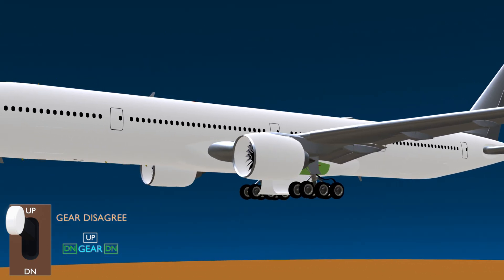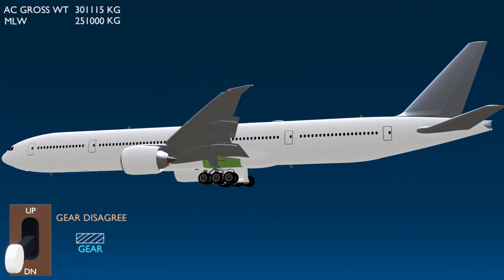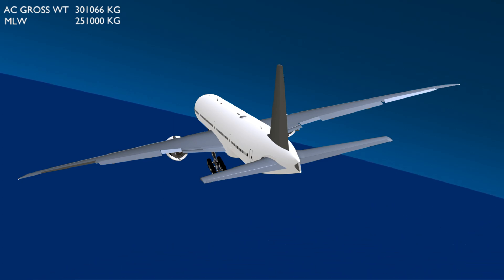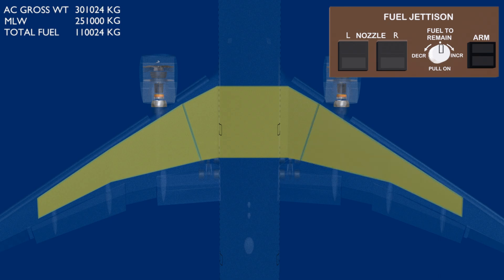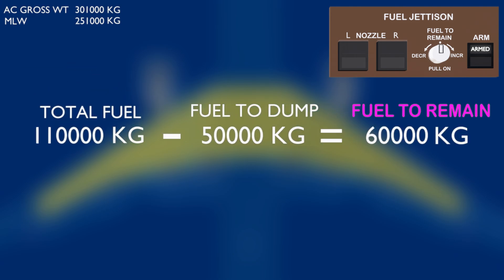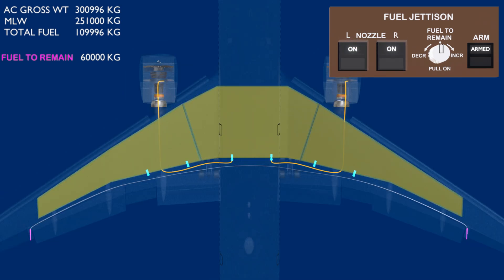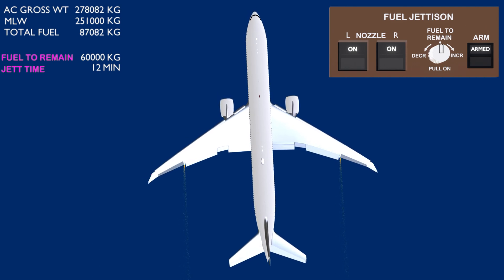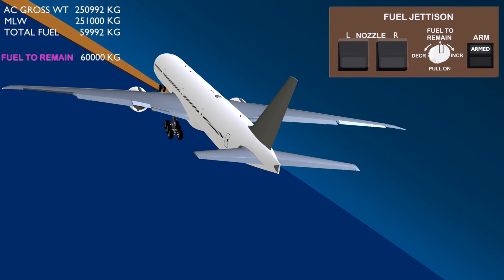Why Aircraft Fuel is Dumped in Flight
Aircraft type.
* Boeing 777-300ER.

* Fuel Jettison System.

* Landing gear lever, fuel jettison panel, fuel pumps, jettison pumps, Fuel tanks.
 *Jettison nozzle, manifold and valves.